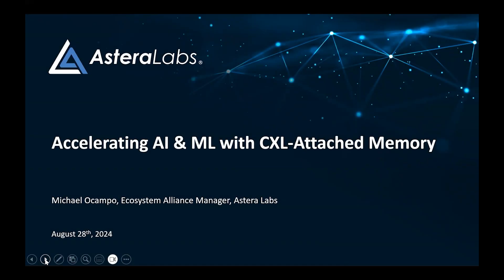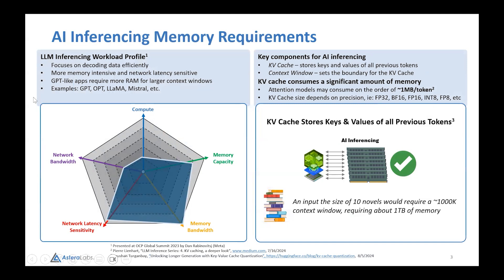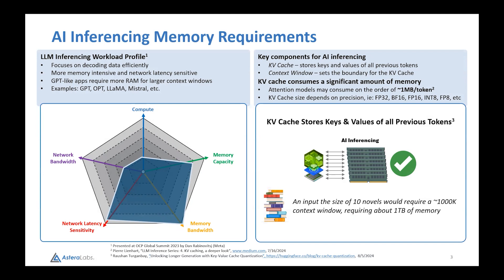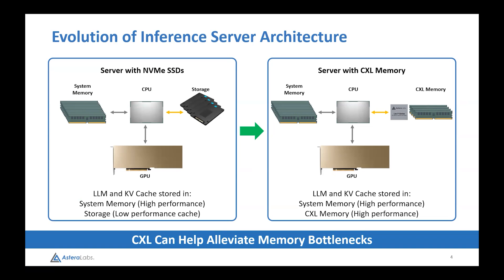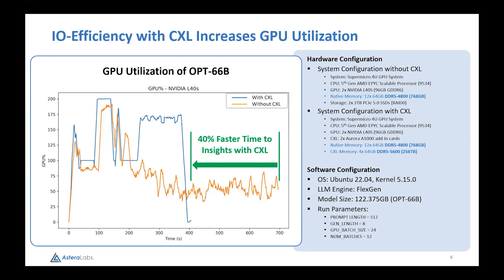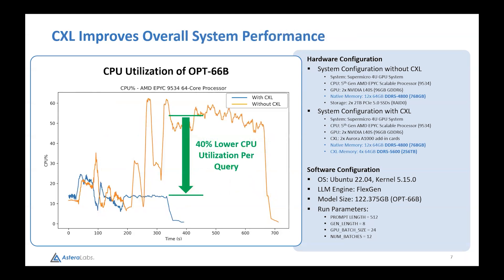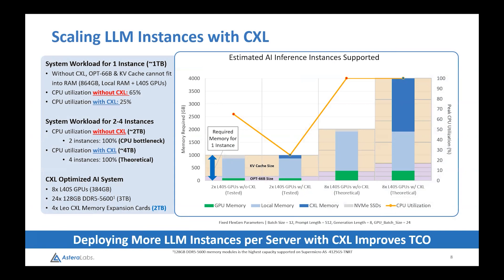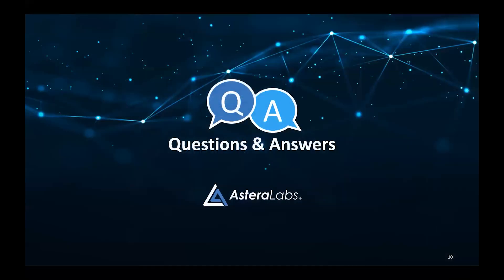Accelerating AI & ML with CXL-Attached Memory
Michael Ocampo of Astera Labs provides and overview of the company's CXL memory controllers, memory modules, and their use cases.